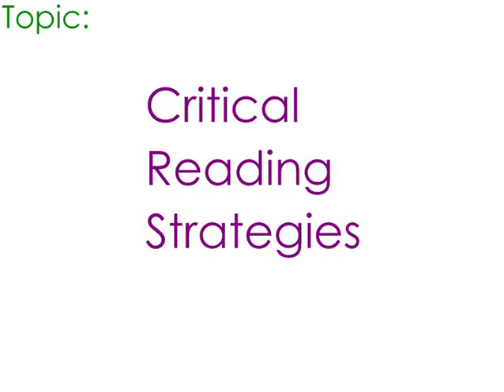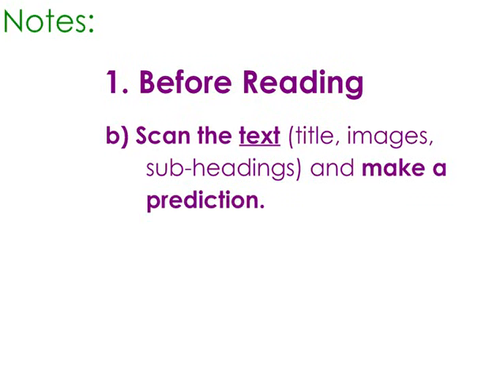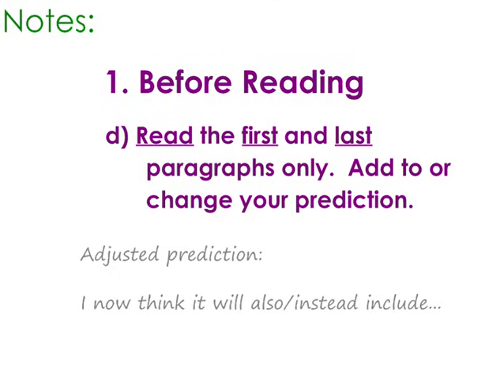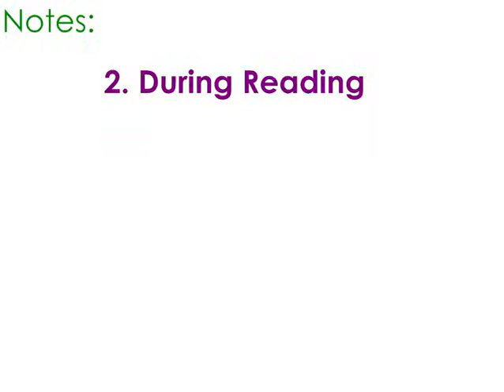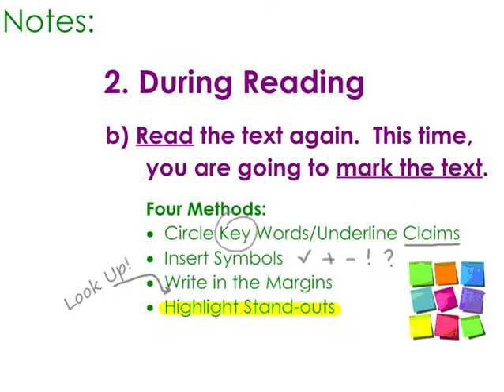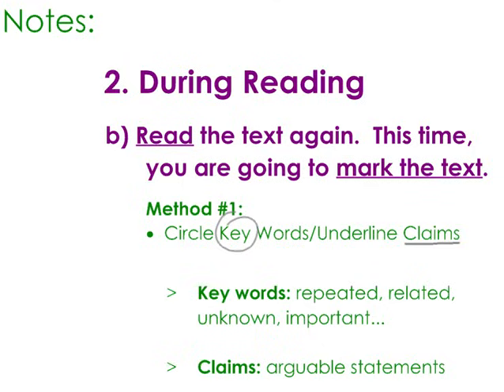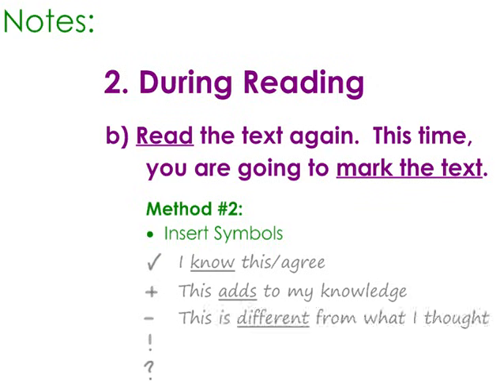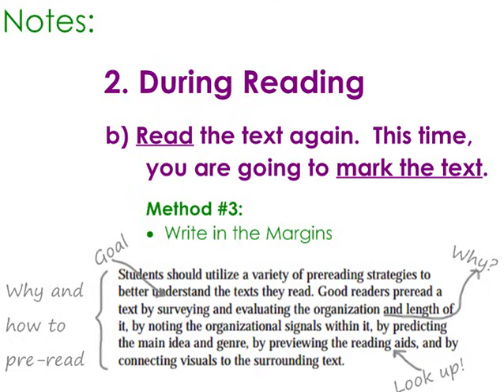Critical Reading Strategies